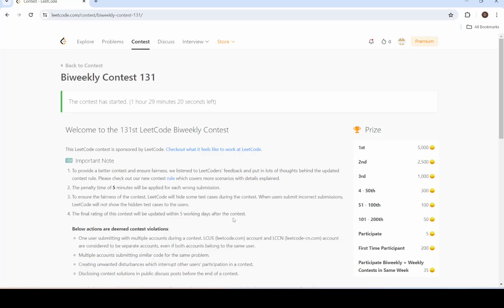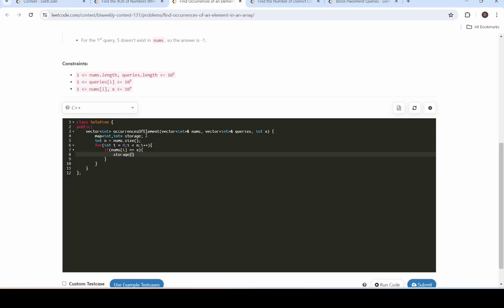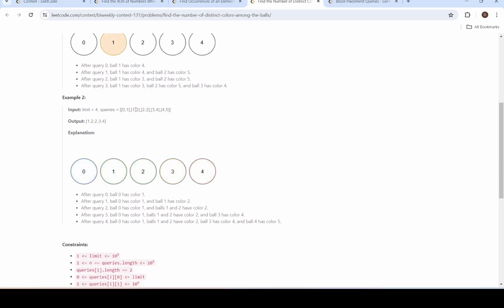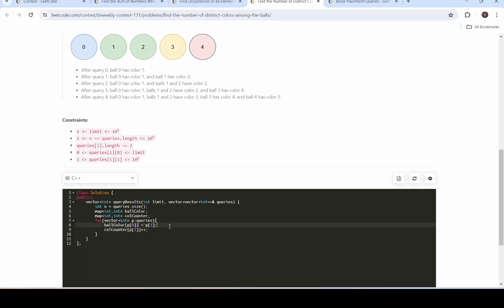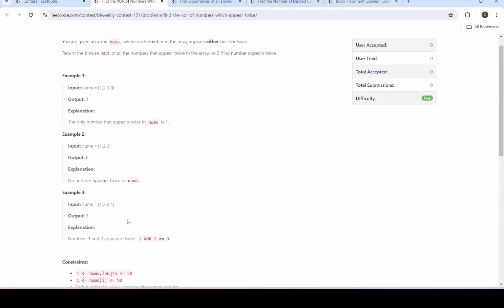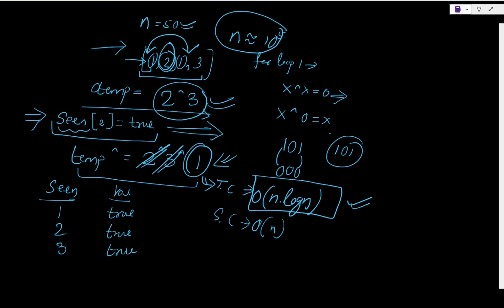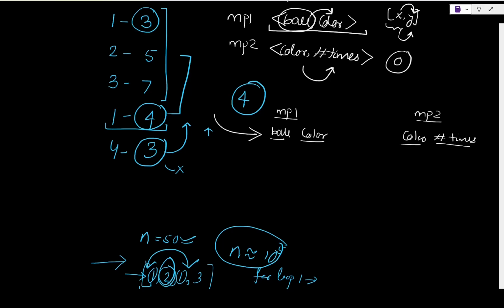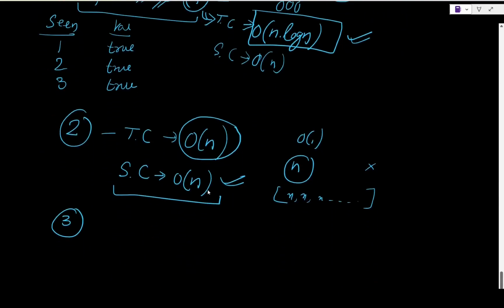LeetCode Bi-Weekly Contest 131 Video Solutions | Live Contest | Q1,Q2,Q3 Discussion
In this video, Q1-Q3 of LeetCode Bi-Weekly contest 131 have been discussed
in detail with live solving during contest. Possible optimizations to some of the problems have also been discussed.

TimeCodes

0:00 - Intro
0:27 - Q1
3:58 - Q2
8:41 - Q3
22:45 - Q1 Solution Analysis
31:50 - Q2 Solution Analysis
35:03 - Q3 Solution Analysis